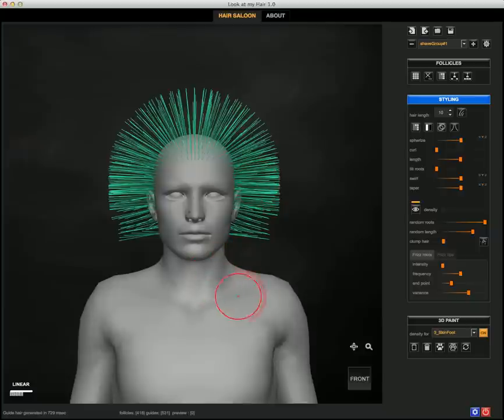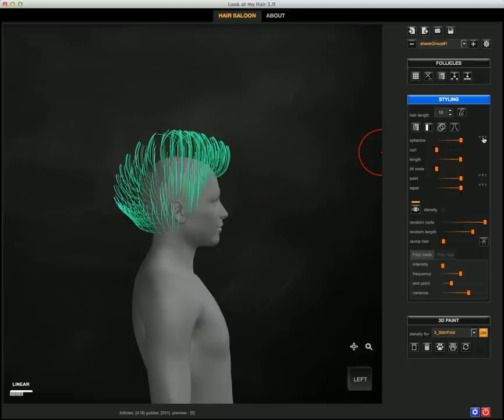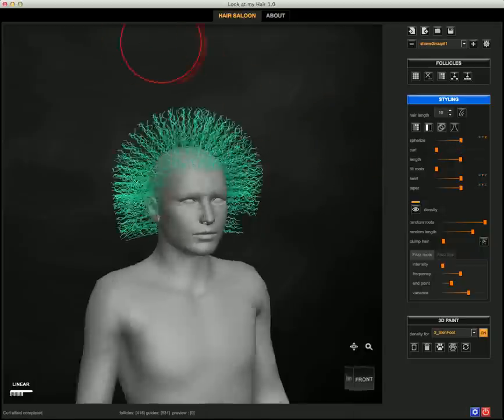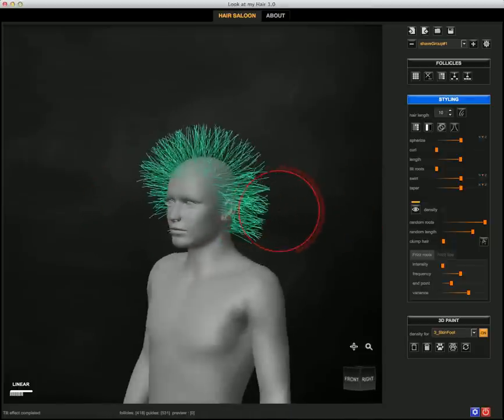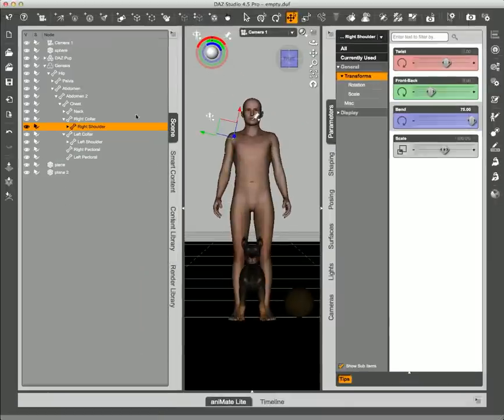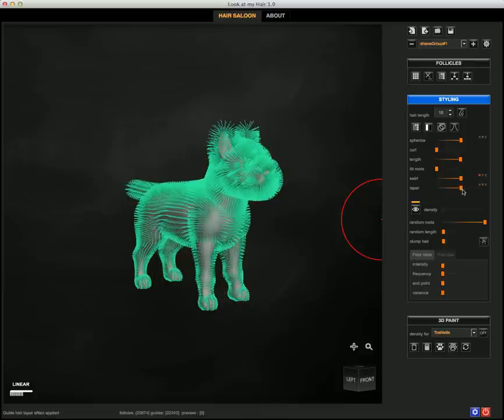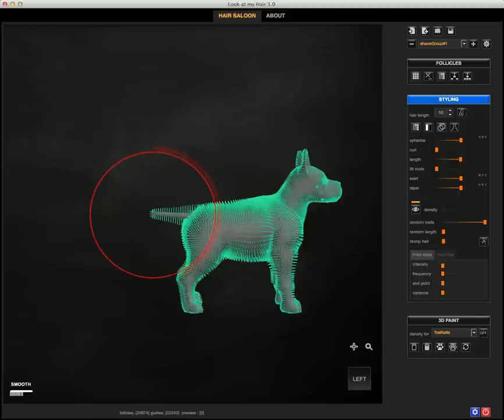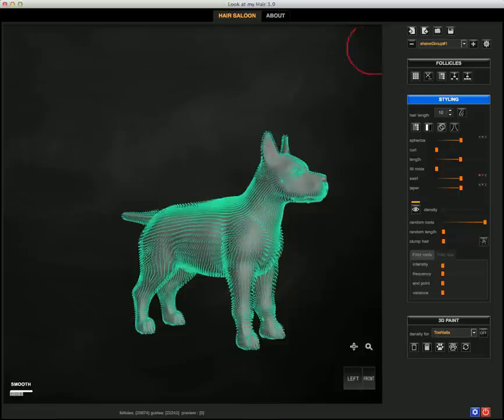Guide Hair Deformers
Take a look at how guide hair deformers allow to create and model a basic shape in few seconds, before even starting to style and comb.